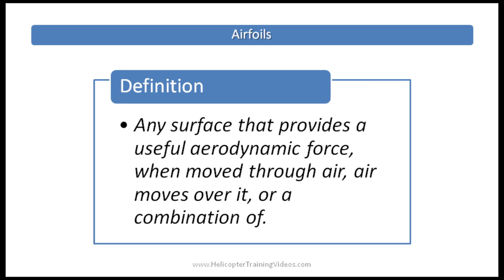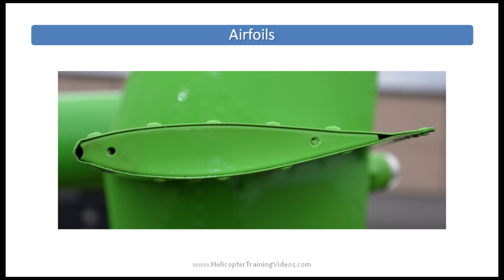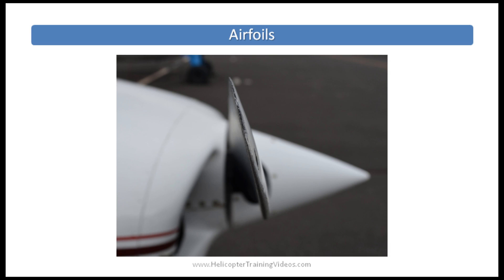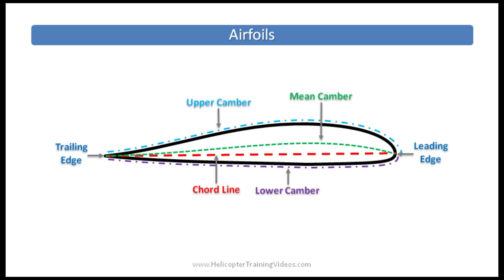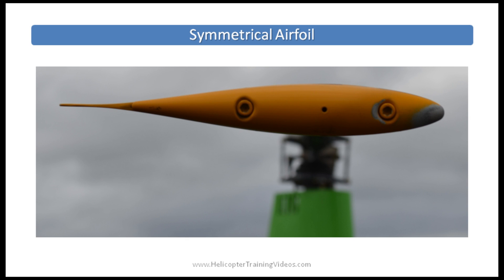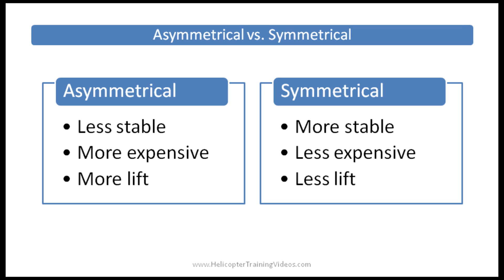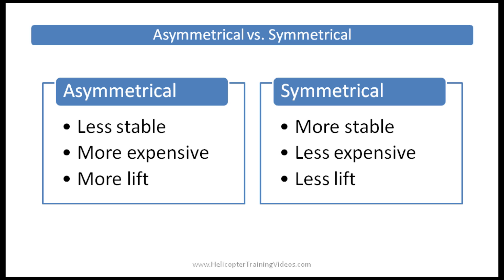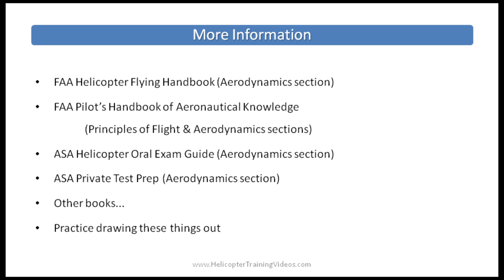What Is an Airfoil? A Wing, Rotor Blade, Stabilizer or All Three? Helicopter Aerodynamics.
This video explains what an airfoil is, the parts of an airfoil and the differences between symmetrical and asymmetrical airfoils with emphasis on the Robinson R22 Helicopter.

▬▬▬| Video Content |▬▬▬

00:00 START
00:12 Airfoil definition
00:24 Examples of airfoils
01:10 Airfoil for lift
01:19 Airfoil for negative lift
01:30 Airfoil for control
01:42 Airfoil for stability
02:16 Airfoil for thrust
02:26 Airfoil combination
02:40 Parts of an airfoil
04:00 Asymmetrical airfoil
04:14 Symmetrical airfoil
04:46 Symmetrical versus Asymmetrical airfoil
06:54 More information

▬▬▬| More Info |▬▬▬

▬▬▬| Support Us |▬▬▬

▬▬▬| Feedback & Contact |▬▬▬